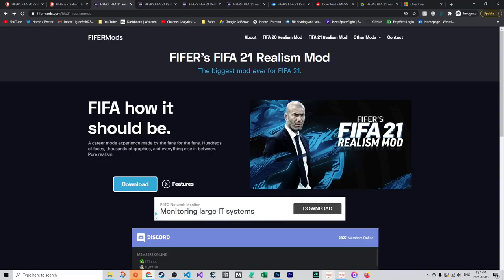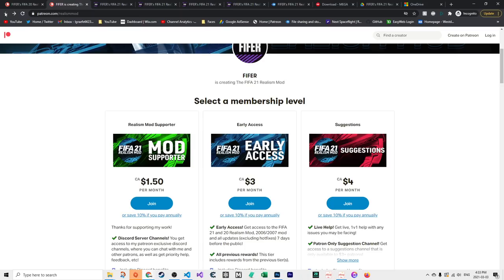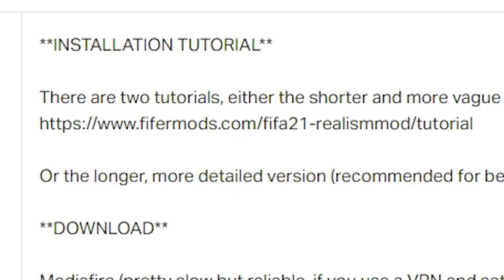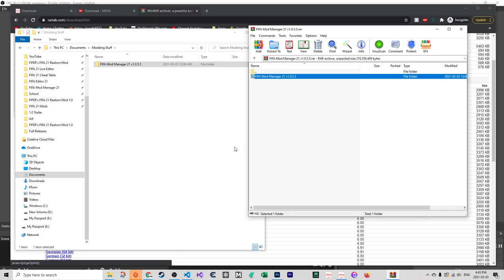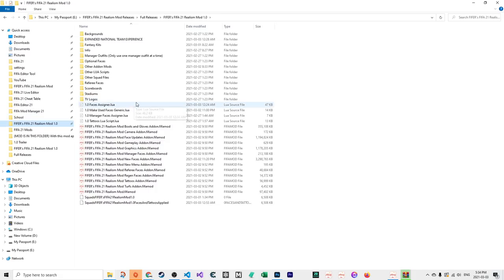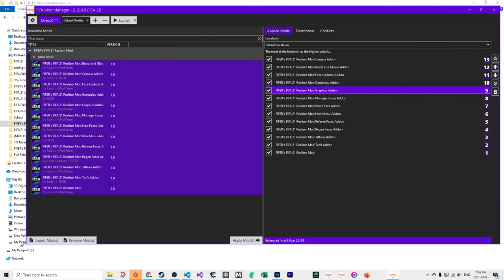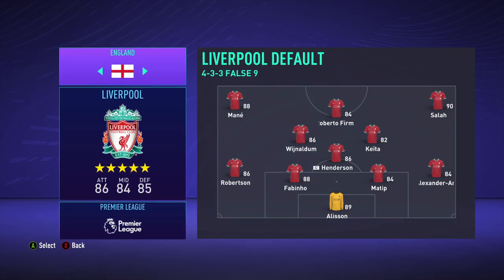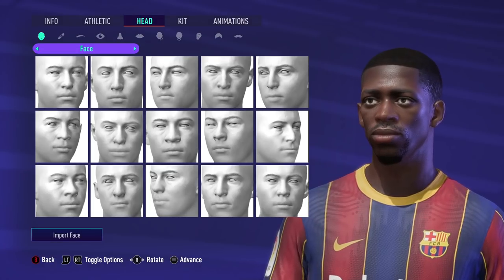FIFER's FIFA 21 REALISM MOD 1.0! IS OUT! PATREON RELEASE! INSTALLATION TUTORIAL!